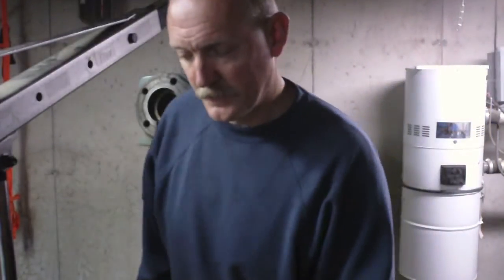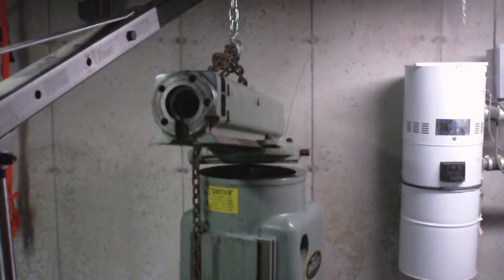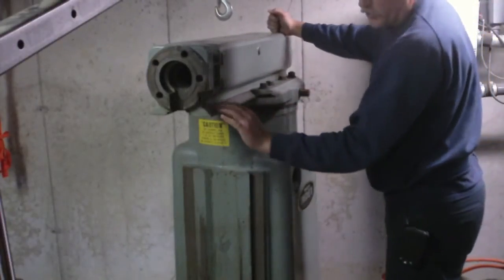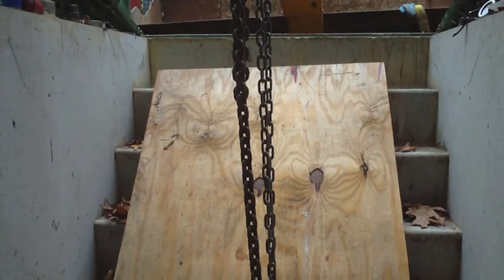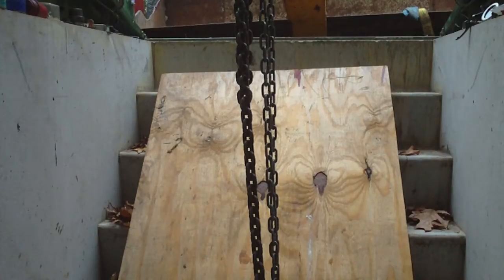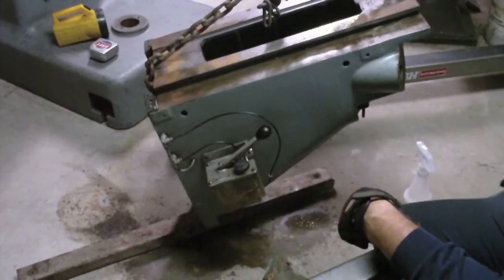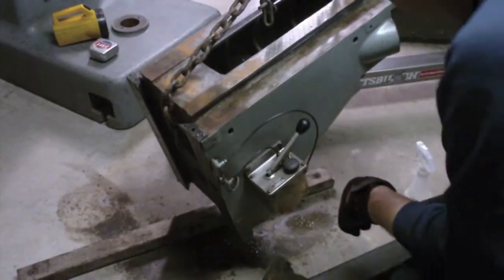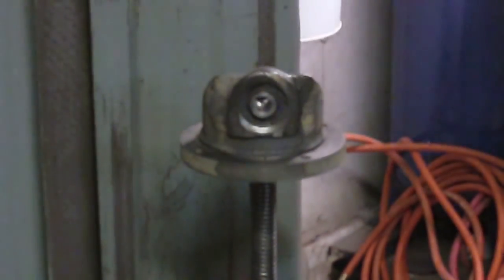Wells Index Milling Machine Part 18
I clean up and begin installing the knee on to the Wells Index milling machine.